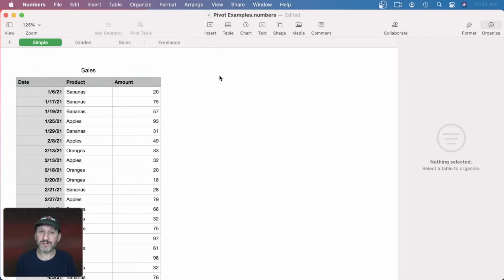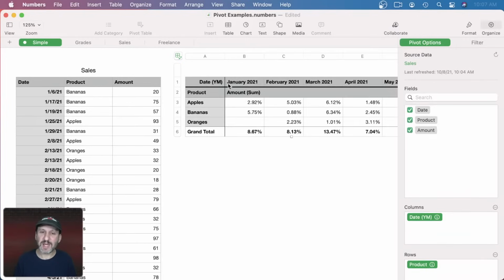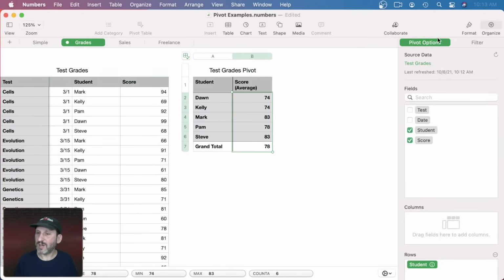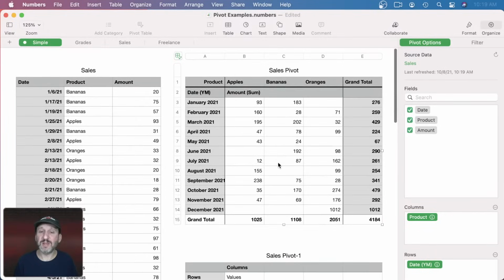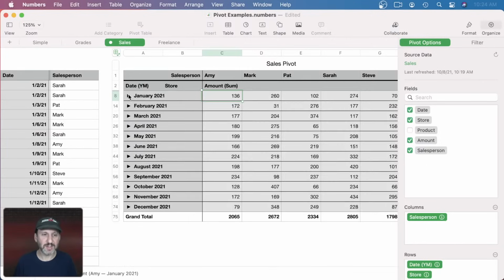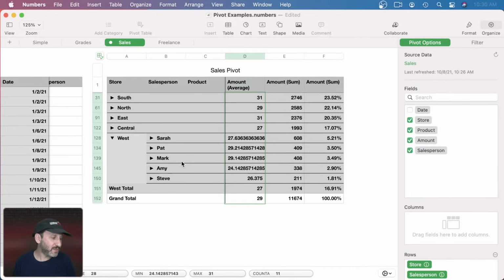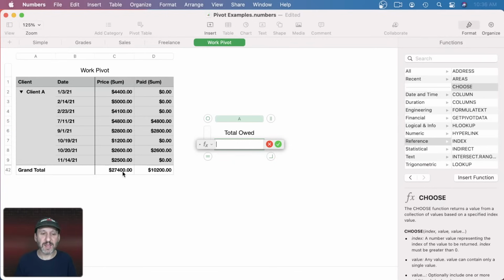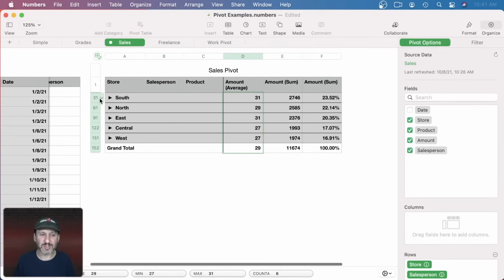Working With Pivot Tables In Numbers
Watch as I take an in-depth look at using the new pivot tables feature in Mac Numbers. Learn how pivot tables can be useful for visualizing data and lots of tips and tricks.